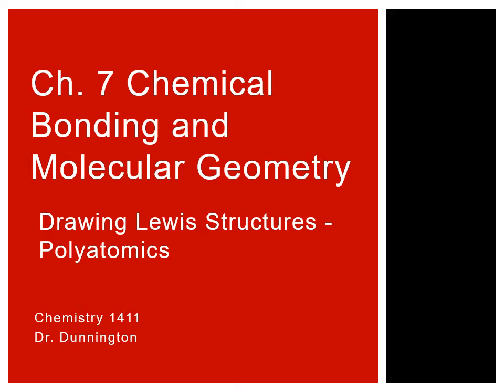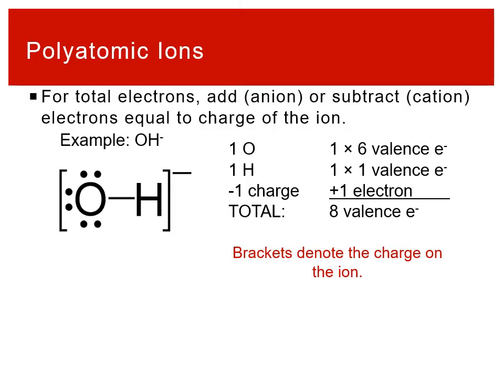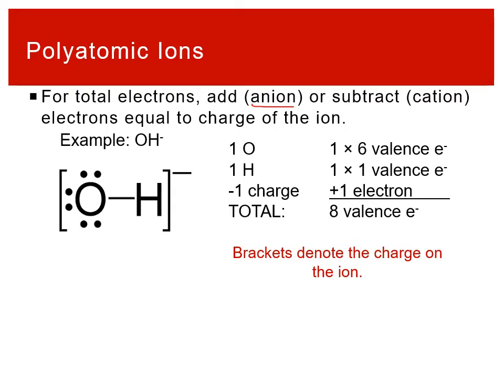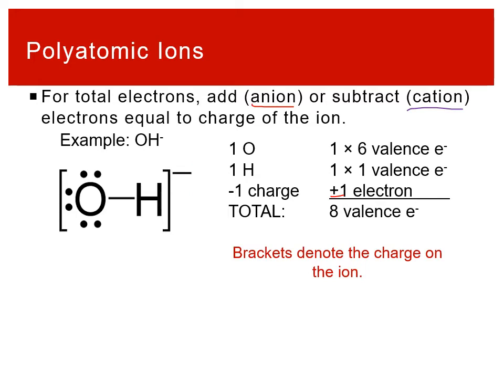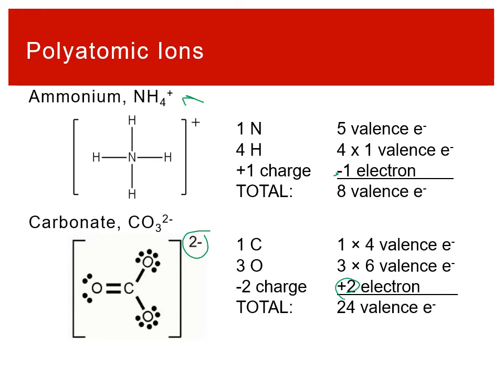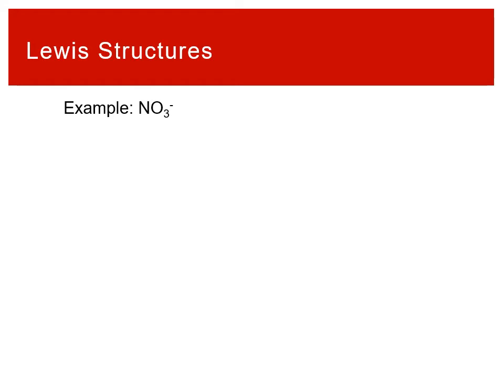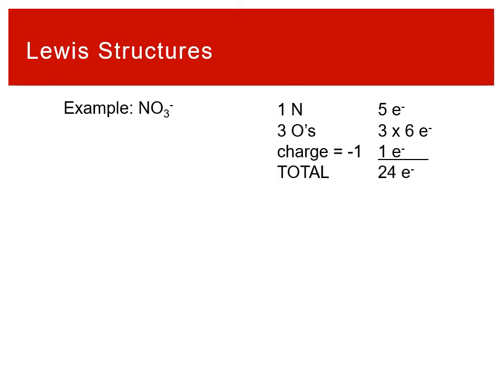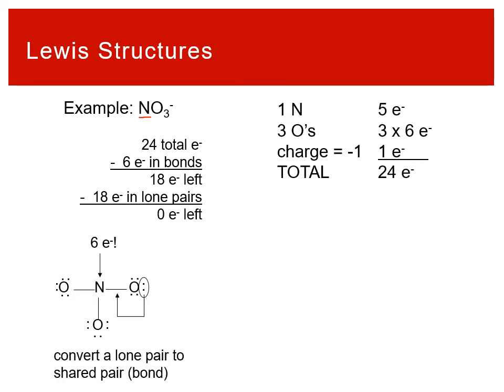CHEM 1411 Chapter 7 - Part 6: Drawing Lewis Structure - Polyatomics